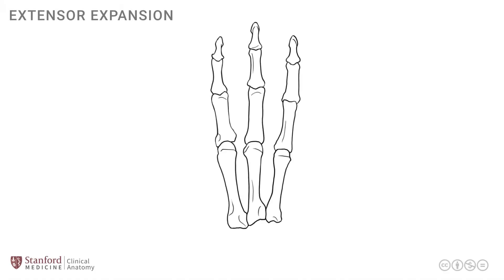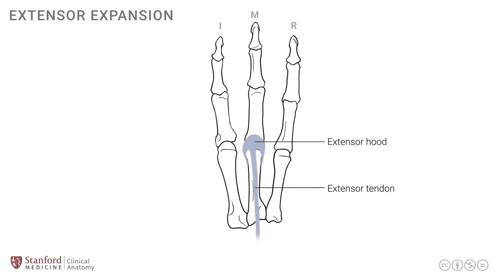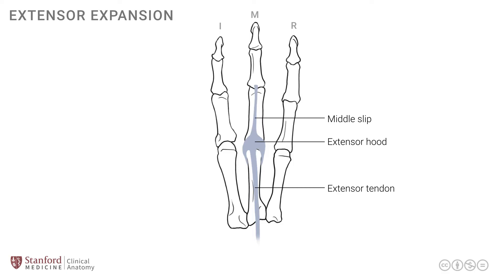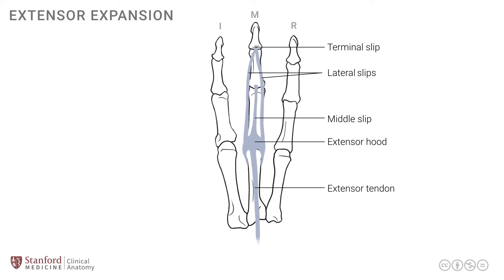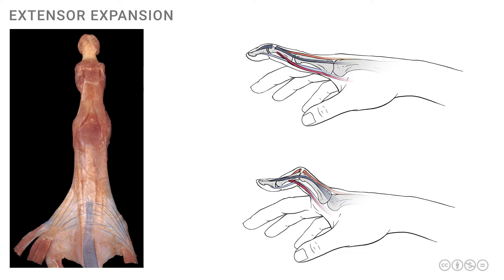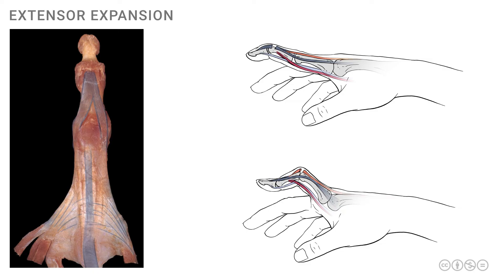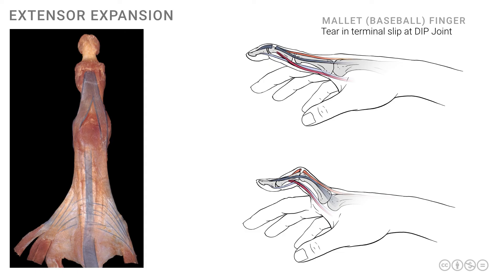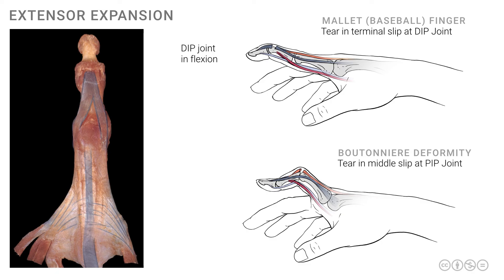Anatomy of the Upper Limb: Extensor Expansion